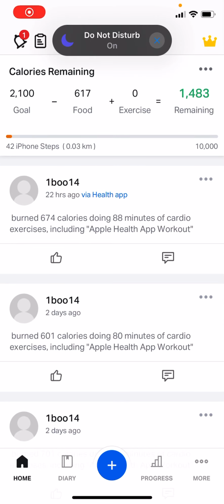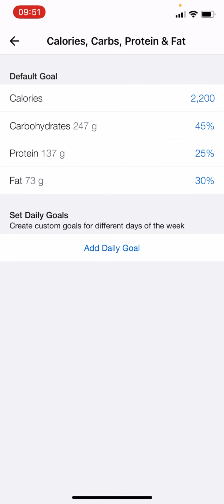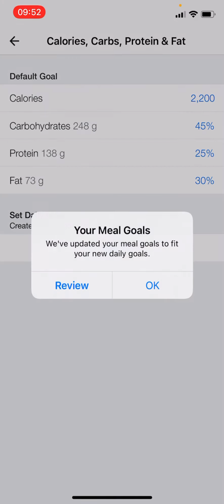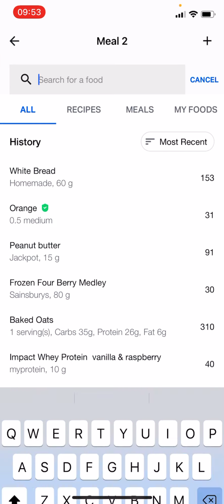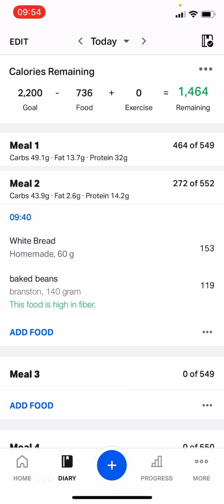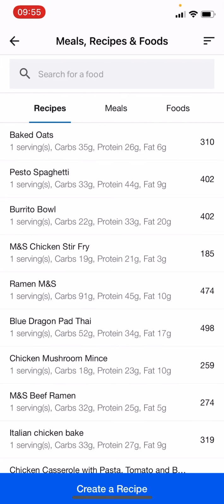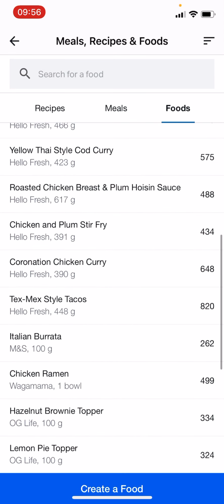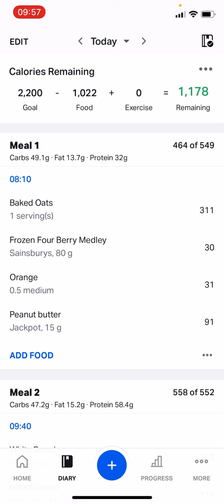How to Use MyFitnessPal